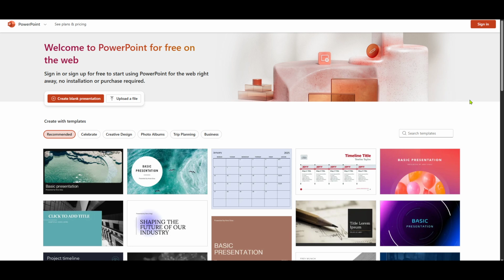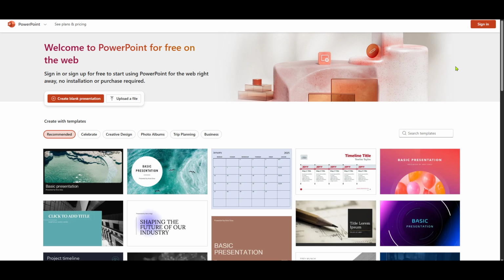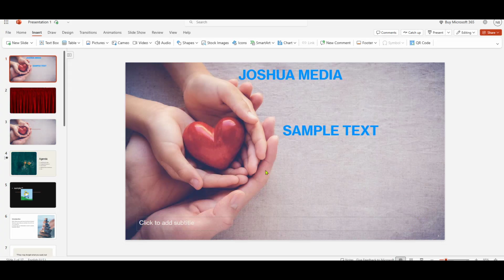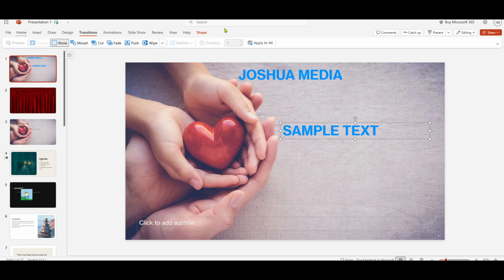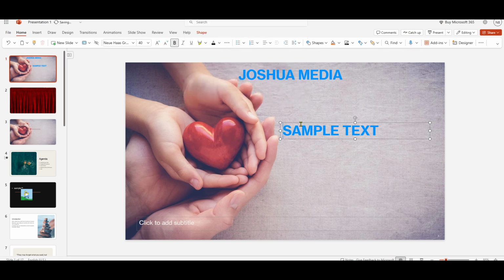How To Create Individual Slides From A Bulleted List In Powerpoint (Full 2025 Guide)